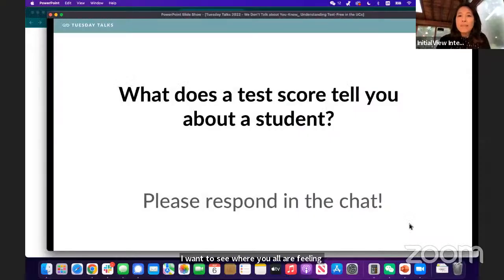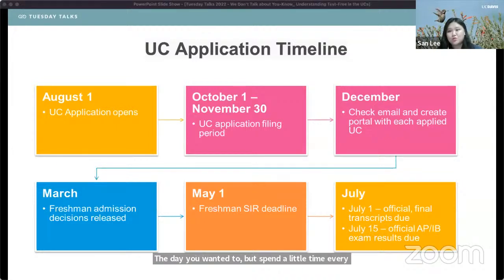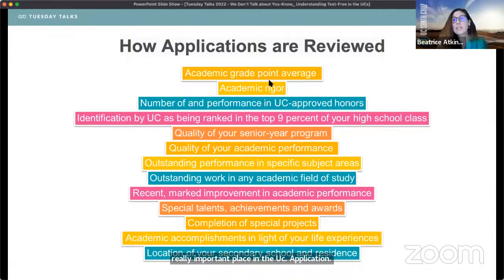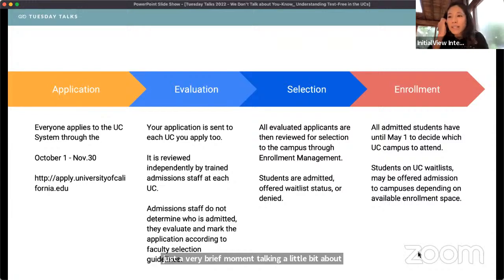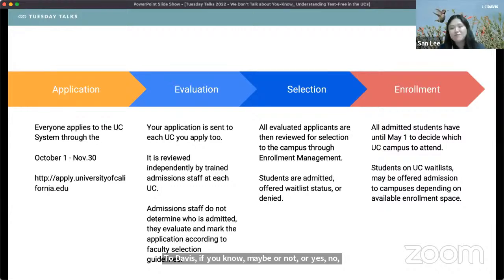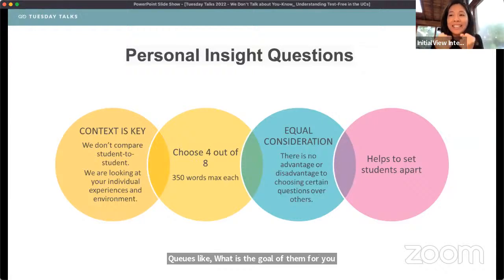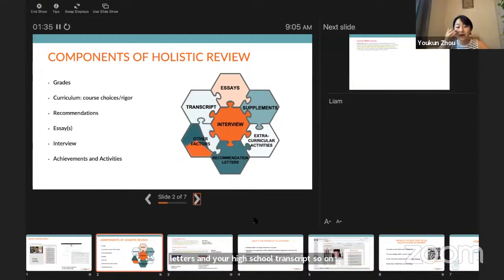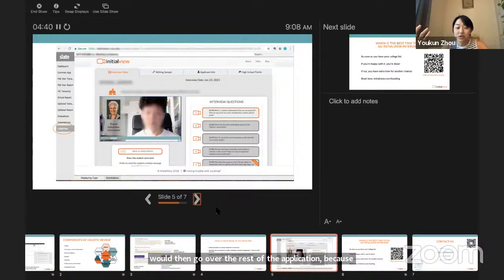Tuesday Talks - "We Don't Talk About You Know": Understanding Test-Free in the UCs